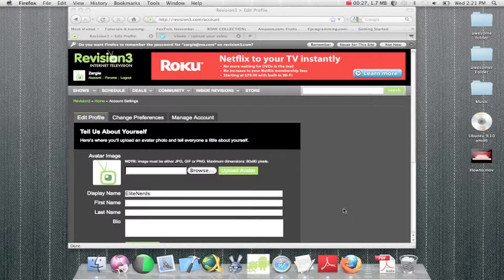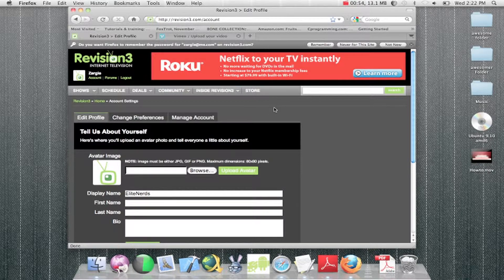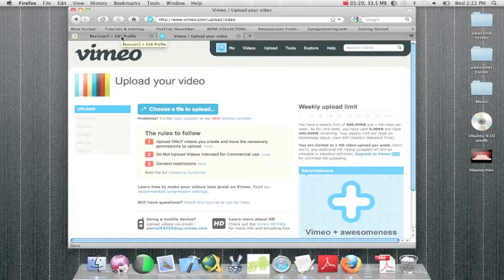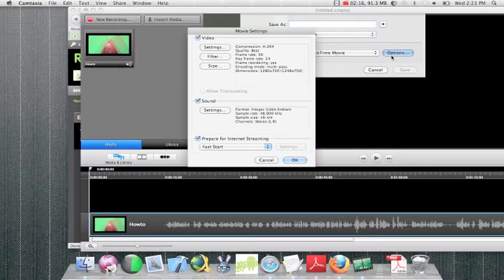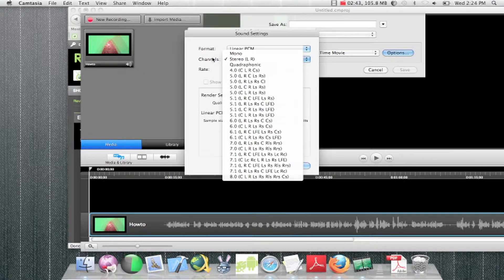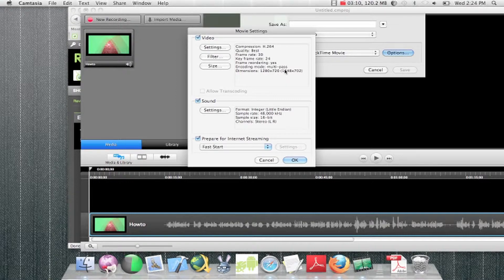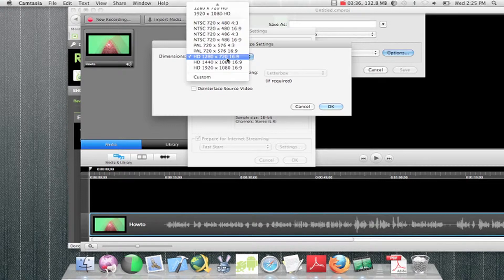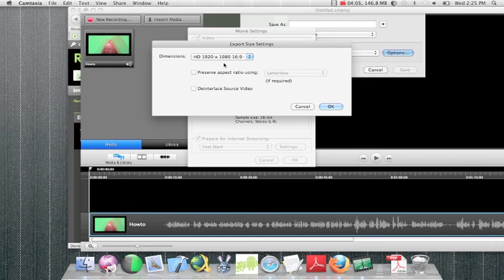How to make your videos 1080p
A lot of video were taken in 1080p but before they were posted it wasn't available. So either re-upload your video... Or suffer :'( This guide will make sure what your doing will insure your 1080p Quality.